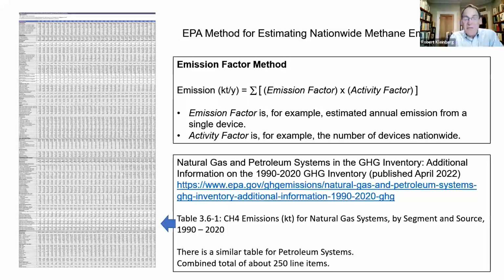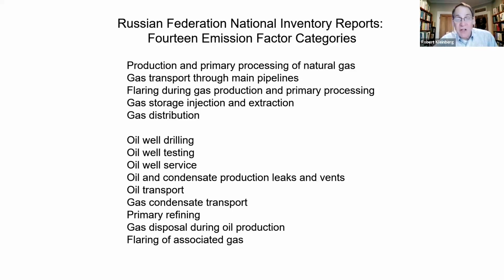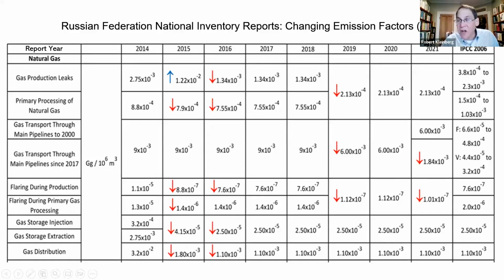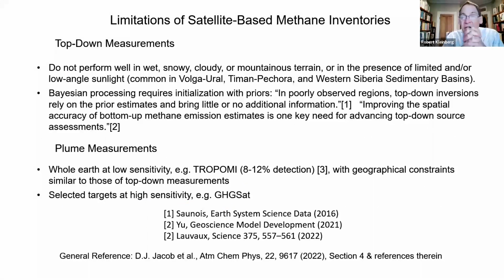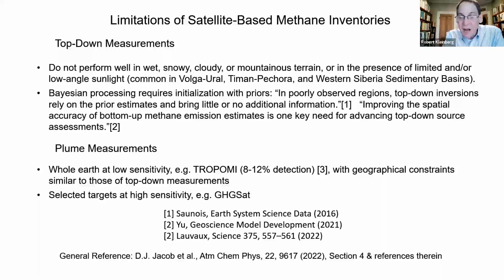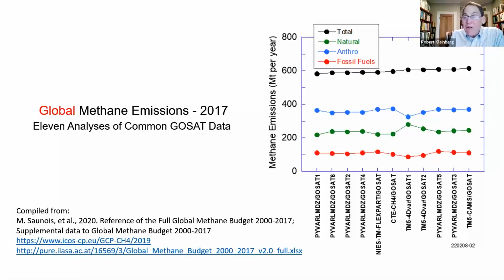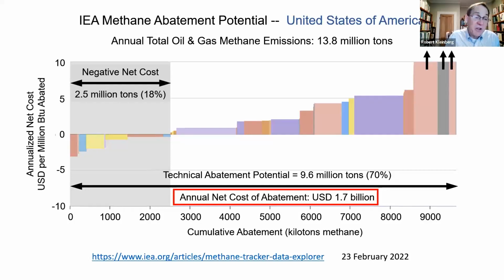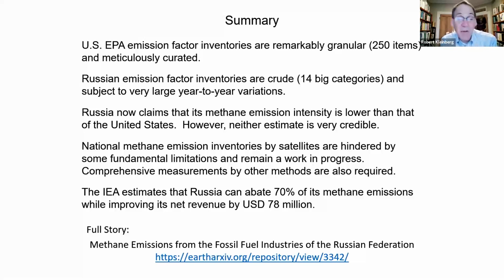Methane Emissions from the Fossil Fuel Industries of the Russian Federation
Abstract:
As one of the world’s most important producers of fossil fuels, the Russian Federation should play an important role in methane mitigation efforts.  However, the Federation’s own estimates of methane emission intensity vary greatly from year to year, and are at variance with estimates of international data collection and research institutes.  As a result of a recent series of large reductions in methane emission estimates, the self-reported methane emission intensity of the Russian Federation oil and gas industry is now less than comparable self reports of the United States. Satellite-based national-level estimates of Russian methane emissions are available, but the error bars are very large, and attributions to specific economic sectors are unreliable.  Satellites are more reliable in characterizing plume events, but the measurements are insensitive and only account for a small fraction of total emissions.  Coal mine methane emissions are easier to characterize but harder to remediate than emissions from oil and gas sources.  In order for Russia to play a constructive role in climate change mitigation, better information about the state of emissions is required.  Monitoring systems should be introduced, and common sense mitigation measures should be widely implemented.

Bio:
Robert L. Kleinberg is Senior Research Scholar at the Columbia University Center on Global Energy Policy, and Senior Fellow at the Boston University Institute for Sustainable Energy. His current interests include environmental and regulatory issues associated with the oil and gas industry. From 1980 to 2018 Dr. Kleinberg was employed by Schlumberger, the premier oilfield service company, attaining the rank of Schlumberger Fellow, one of about a dozen to have held this rank in a workforce of 100,000. From 1978 to 1980 he was a post-doctoral fellow at the Exxon Corporate Research Laboratory. Dr. Kleinberg was educated at the University of California, Berkeley (B.S. Chemistry, 1971) and the University of California, San Diego (Ph.D. Physics, 1978). Dr. Kleinberg has authored more than 120 academic and professional papers, holds 41 U.S. patents, and has invented several geophysical instruments that have been commercialized on a worldwide basis. Dr. Kleinberg is a member of the National Academy of Engineering, and serves on the Board on Earth Sciences and Resources of the National Academies of Sciences, Engineering, and Medicine.